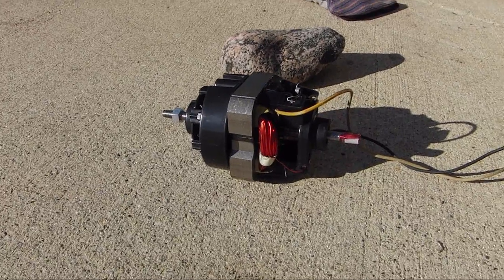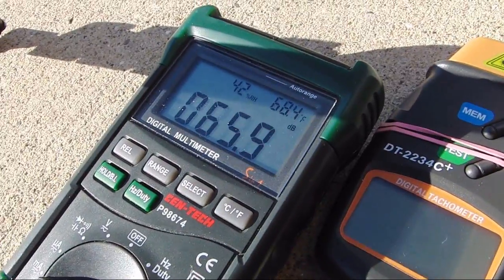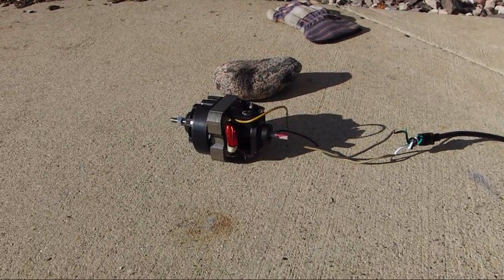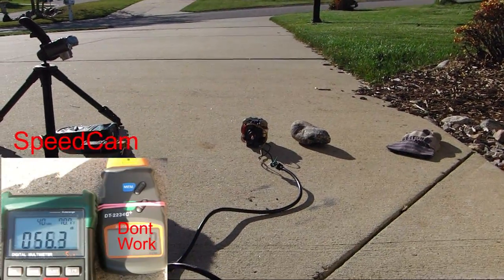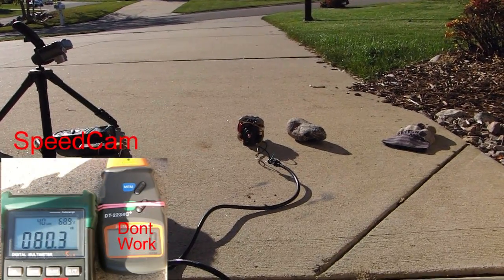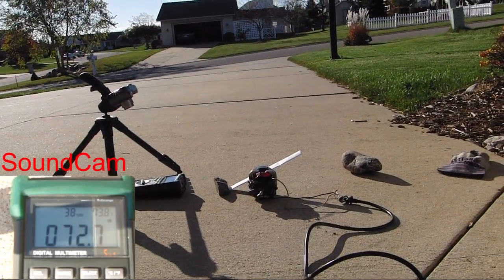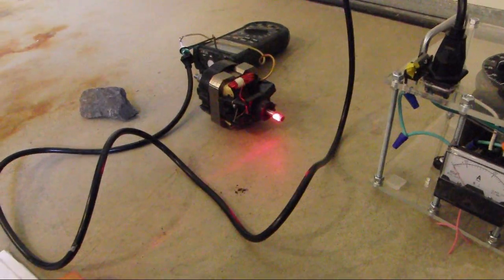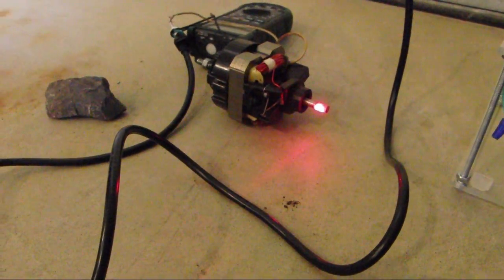Universal Motor Test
I'm still learning Adobe premier, I know the speedcam / sound... I'm still learning Adobe premier, I know the speedcam / soundcam is off a bit, i need to remember to make specific click or something so I can tune both videos to be in sync. I had to guess. Also, Sorry for the volumn. Need to learn how to cap it to a specific DB. This motor is 105dB, What do you expect, of course it is louder than the rest!!! Especially my voice!